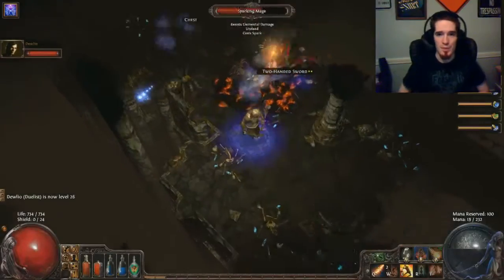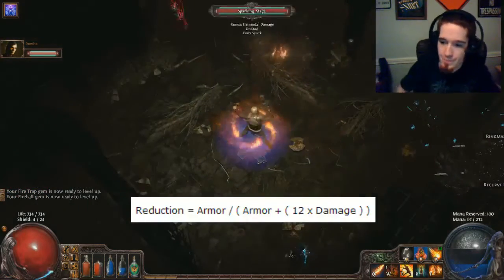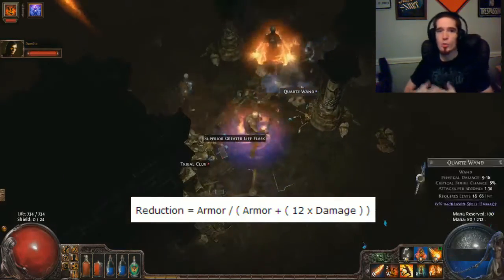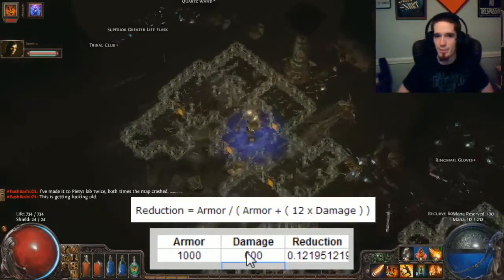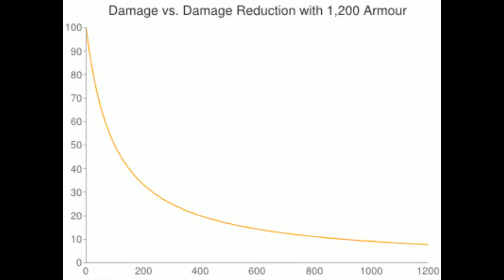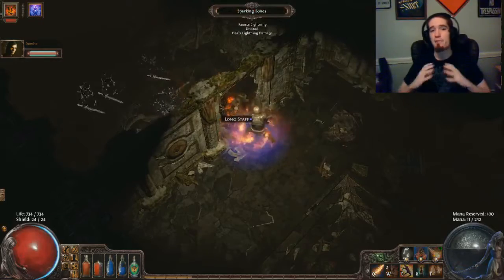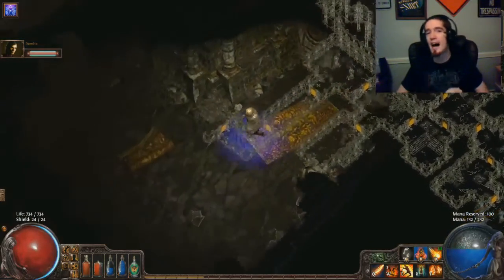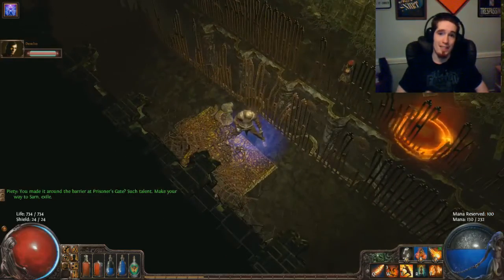Path of Exile: Armor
Path of Exile's Armor math stands out a little from it's cousin Resistance. Here I explain what that means and how the formula works, exactly.